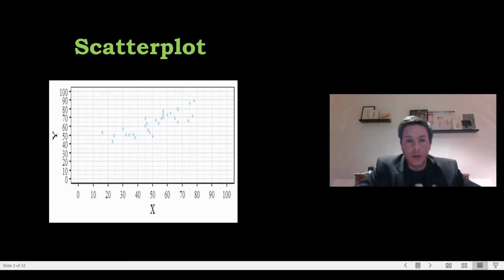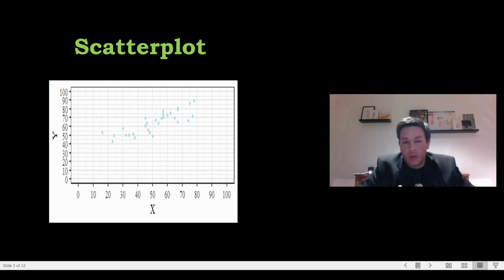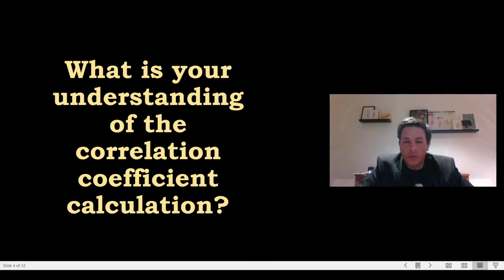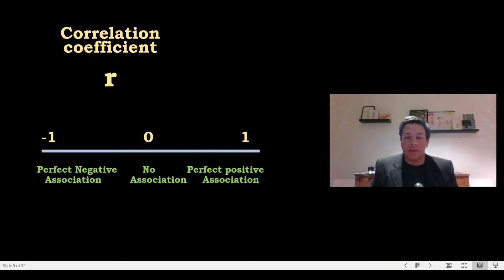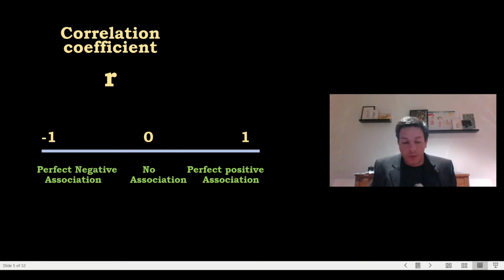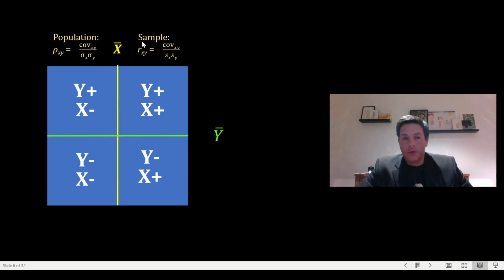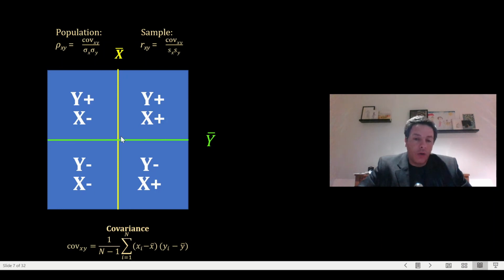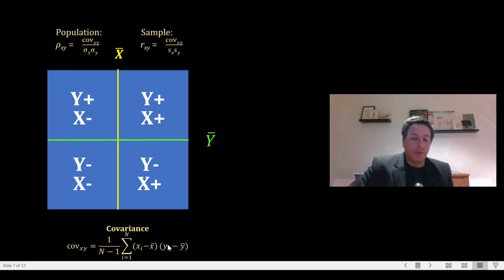Correlation and Regression: Explainer (part1)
Explainer (part 1)